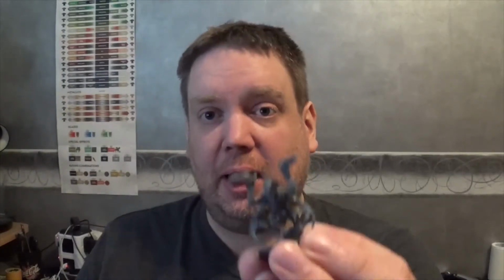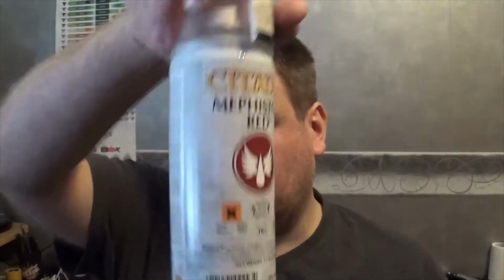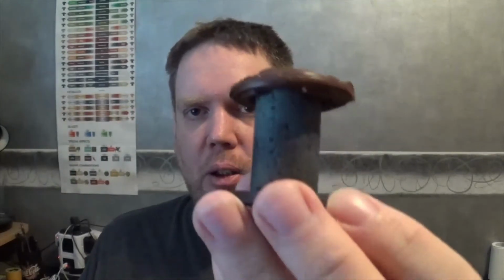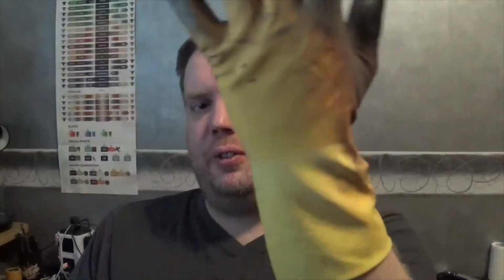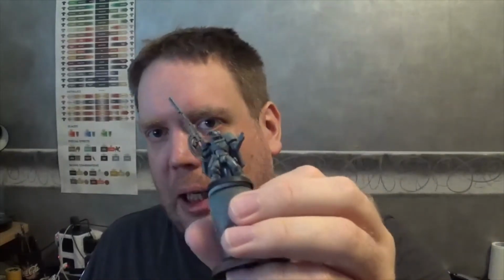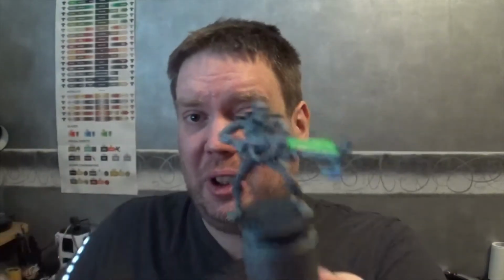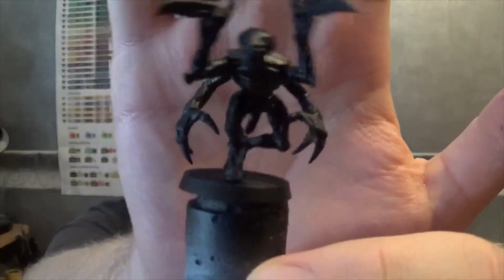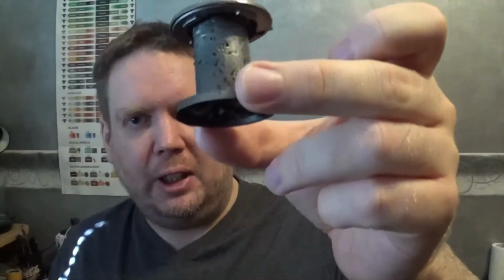How to paint miniatures, Undercoating Episode 1, Single miniatures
In these videos I show how I paint scale miniatures starting with how I undercoat them.

In this video I show how I undercoat single 28mm models using a number of different spray paints